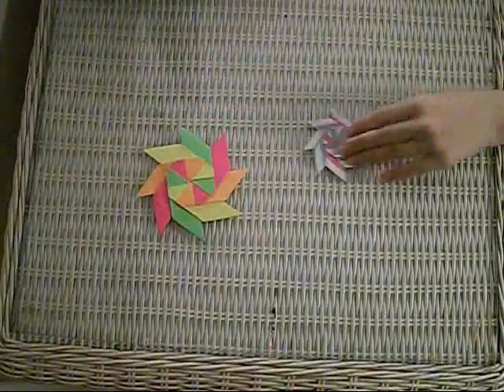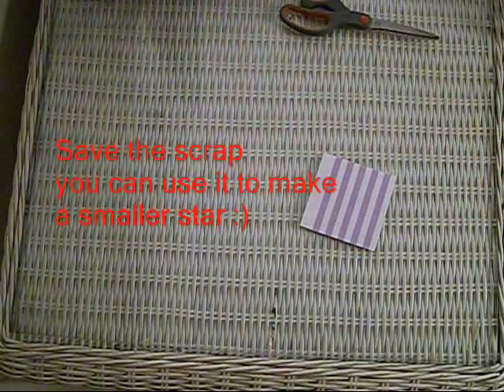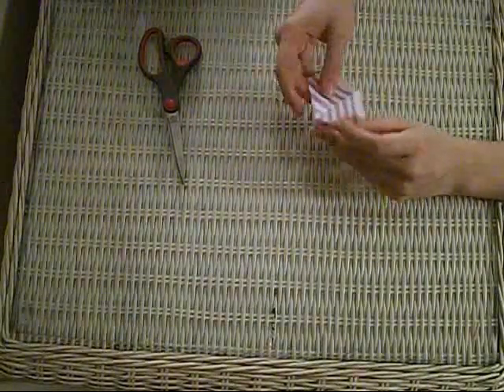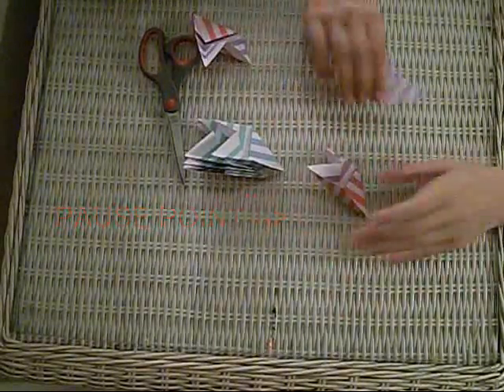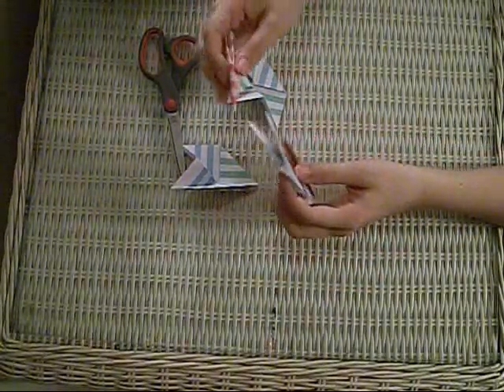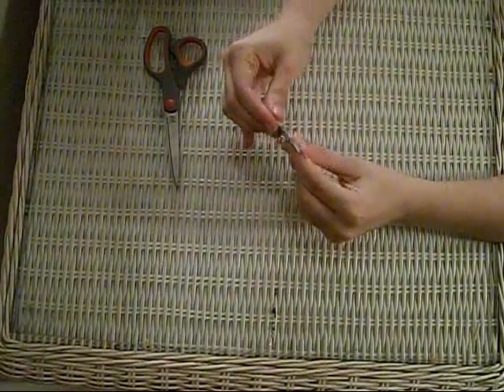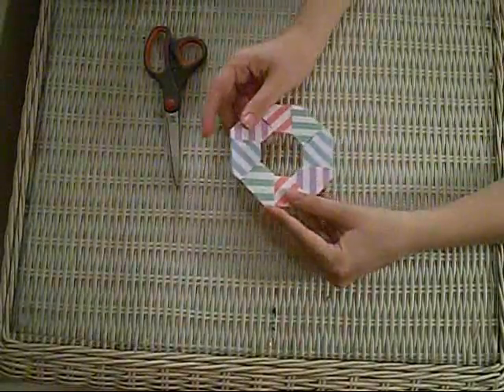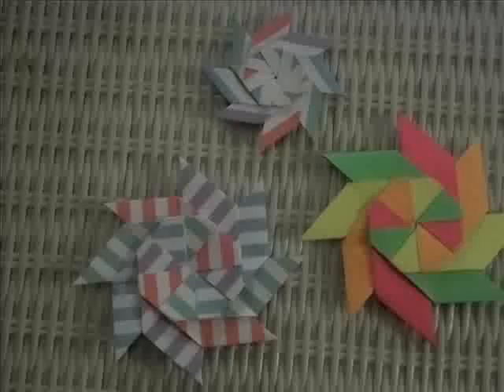How to make an 8-pointed Shuriken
How-to project for Tv Pro